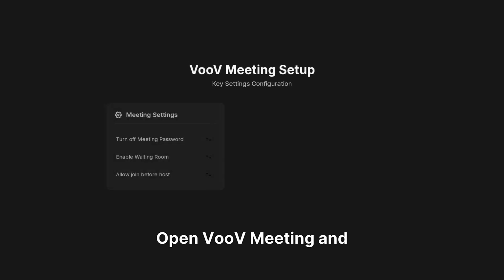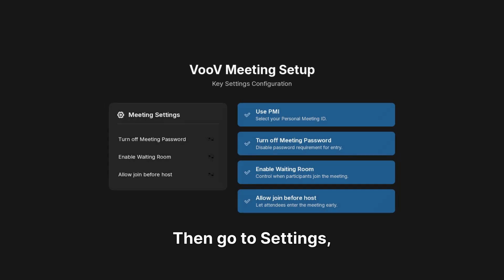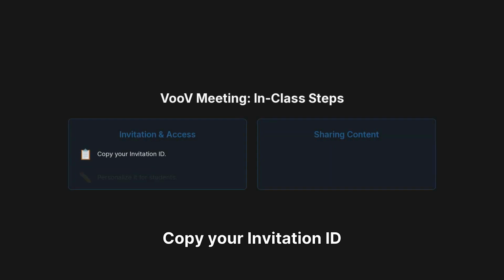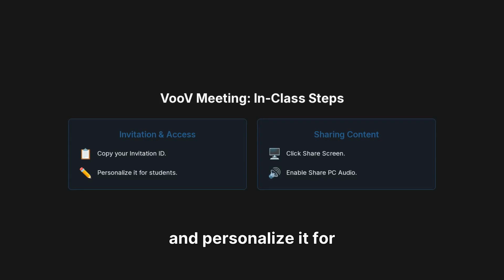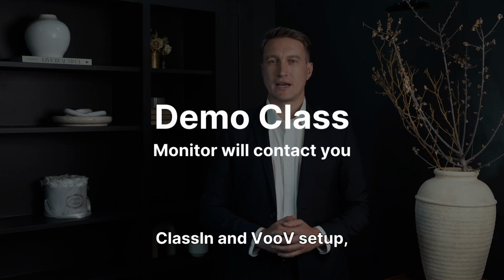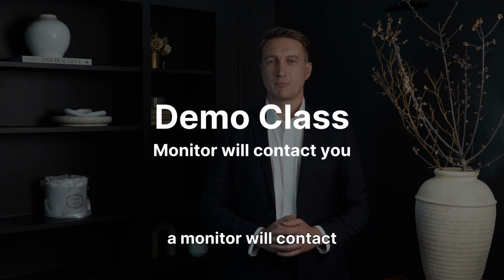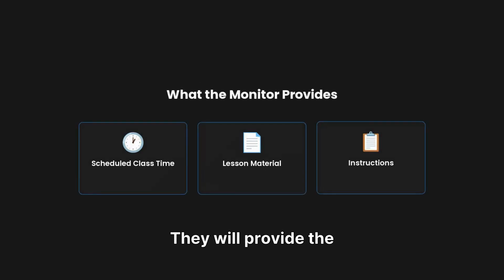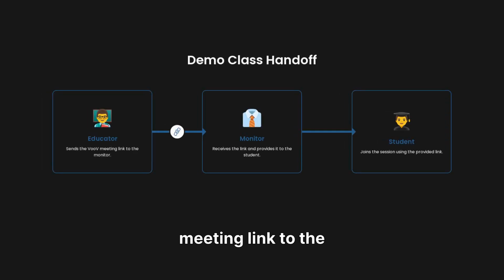How to Use ClassIn & VOOV Meeting_ A Quick Guide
in this video you will learn deeply about our system and how it works. we hope this video will be useful if you have any question please reach out to Connect Recruiting Agency
wa.link/u2711t